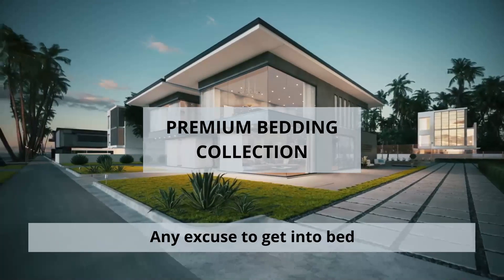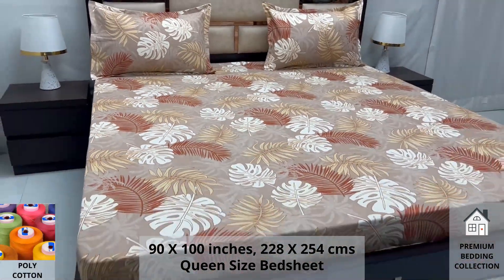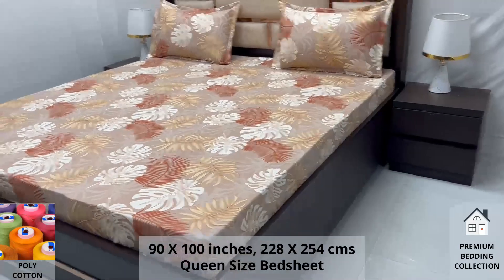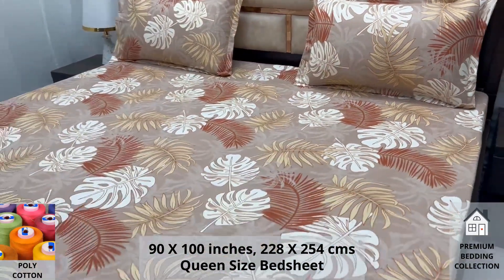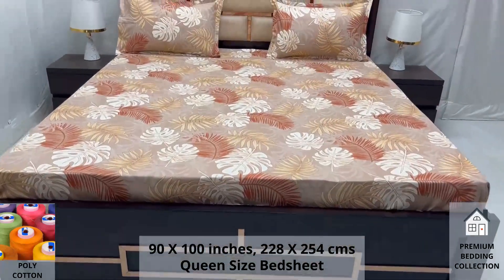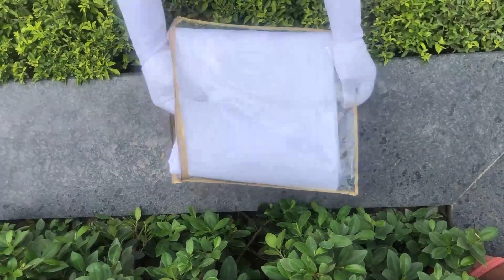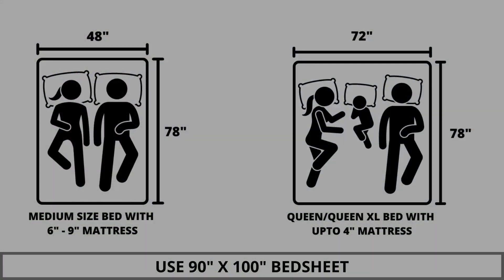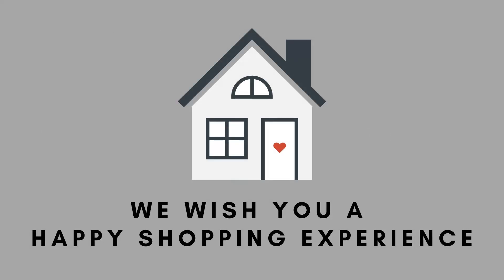Premium Bedding Collection - Poly Cotton Queen Size Double Bedsheet with 2 Pillow Covers, A - 3189